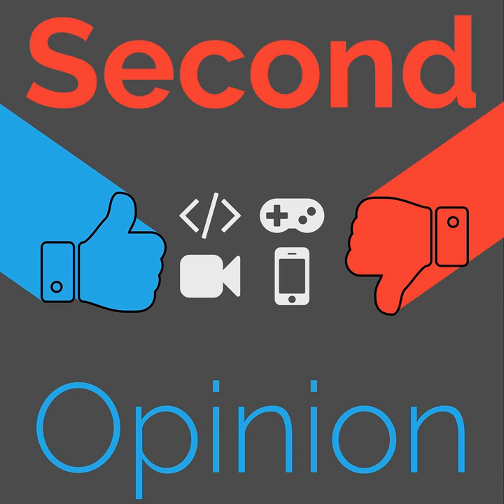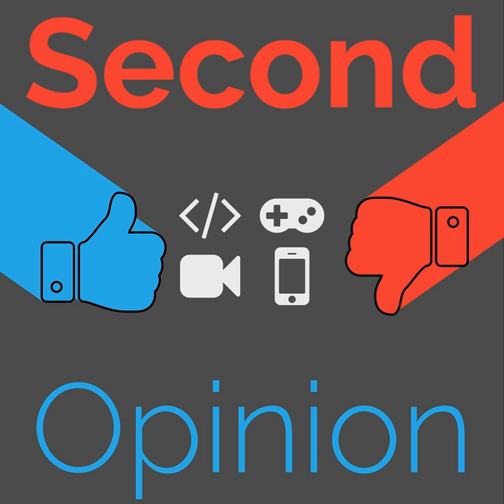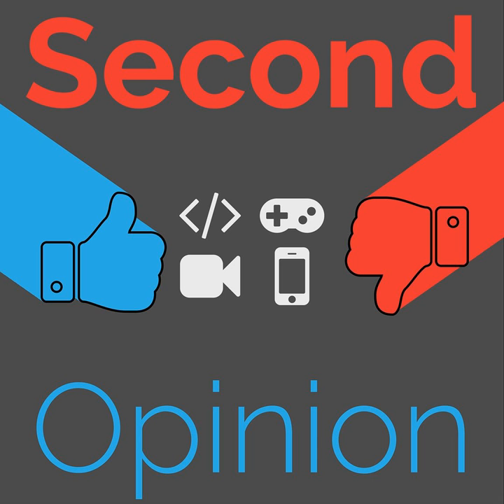Samsung Galaxy Note 9 Review | Second Opinion #50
Ryan steals the show to review his second phone of the year, and his conclusions are a little unexpected.

Chapters:
00:00:00 Intro
00:00:36 Pricing/Models
00:03:31 Display
00:06:06 Look and Feel
00:10:16 CPU, RAM, and Storage
00:12:44 Battery
00:17:16 Ports
00:17:54 Buttons
00:20:38 Camera
00:25:06 S Pen
00:29:00 Software
00:33:31 Fingerprint Sensor
00:35:11 DeX
00:40:41 Final Thoughts
00:42:17 Outro